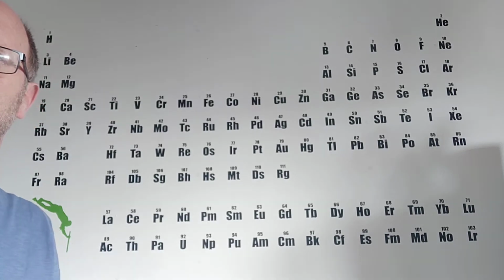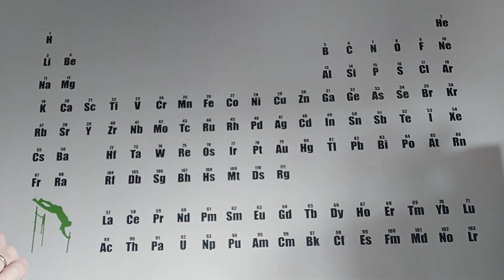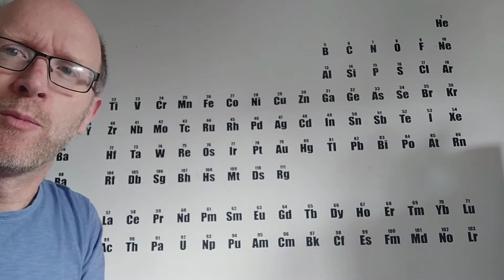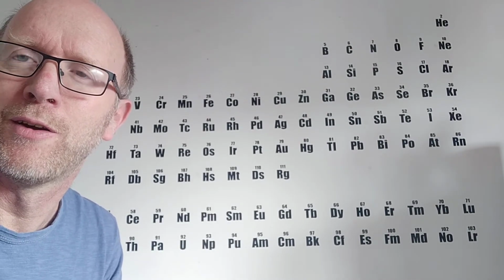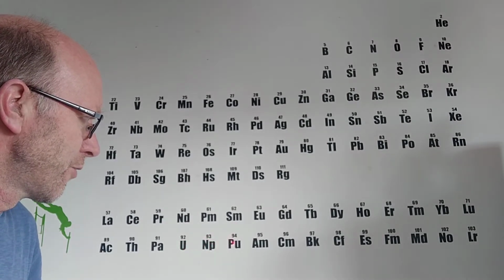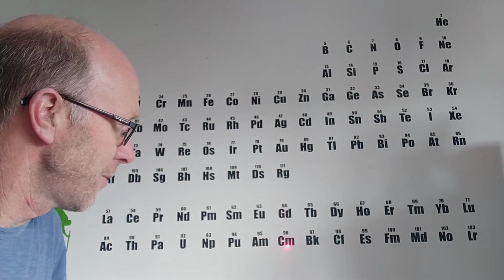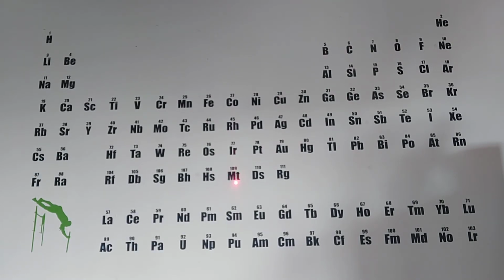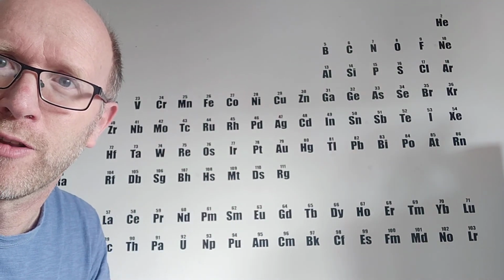Atom: Lesson 6b: The Periodic Table